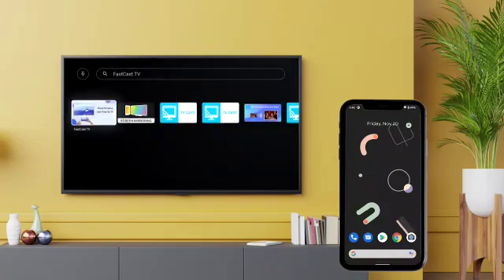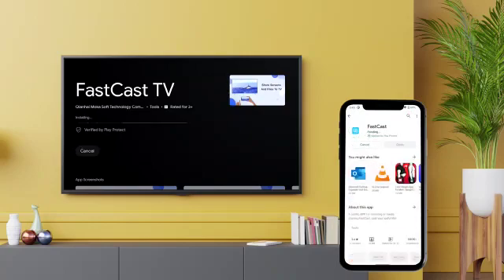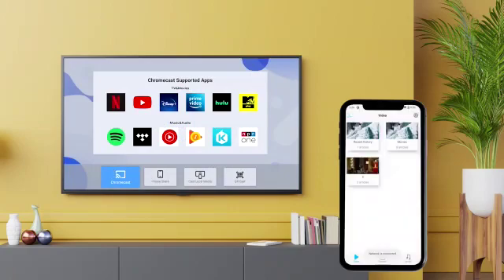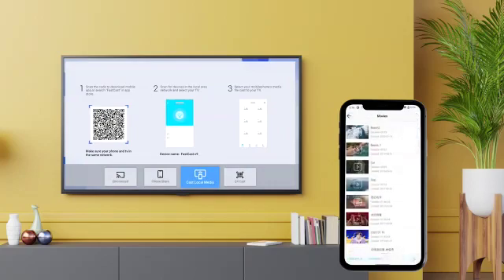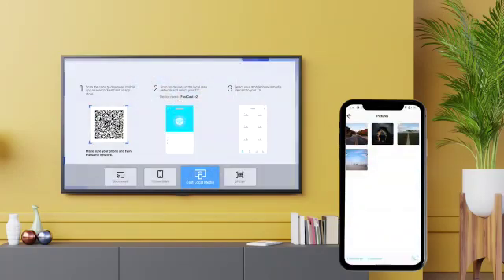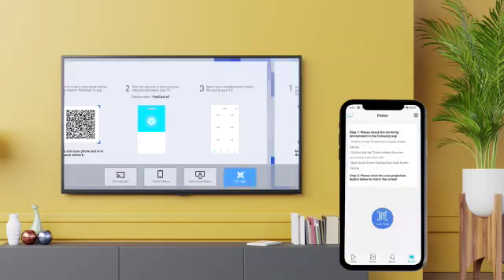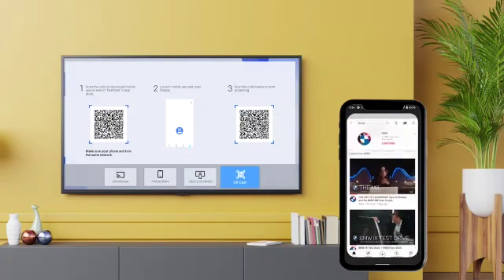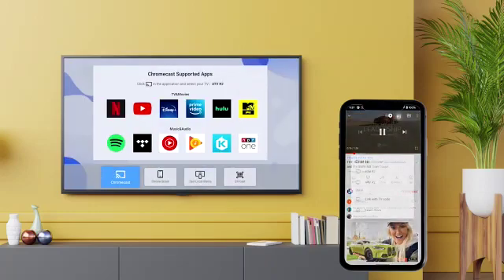FastCast app guide on SKYWORTH Android TV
A terrific APP for screen mirroring or media sharing.
It helps you to cast your phone, tablet, or PC to the large TV screen in high picture quality, real-time response and stability.
And you can also play your phone's video, music, or picture on the TV set.
(Available for Android & IOS users)